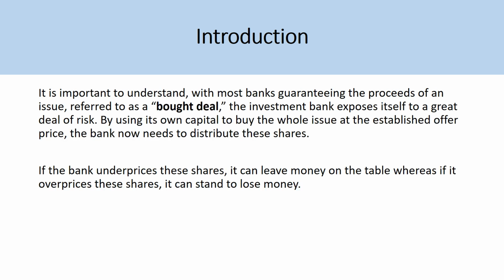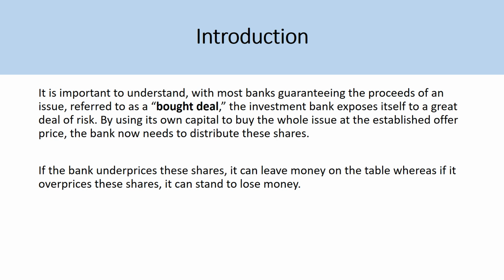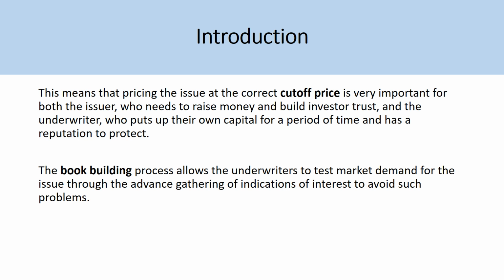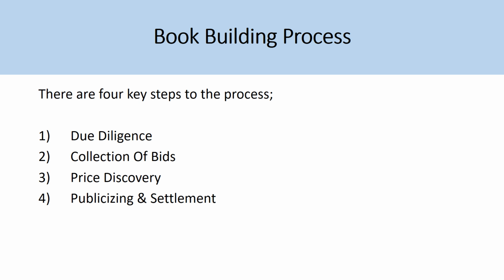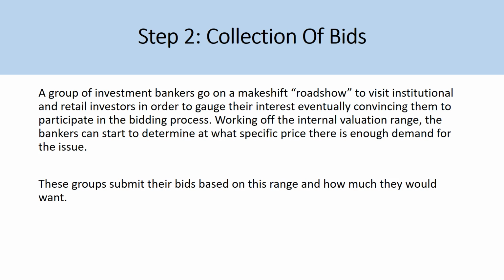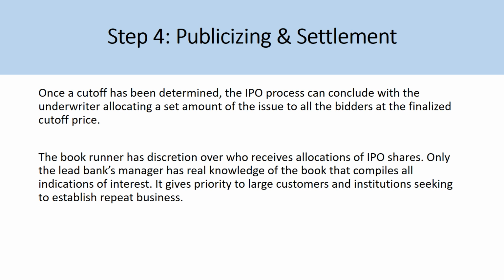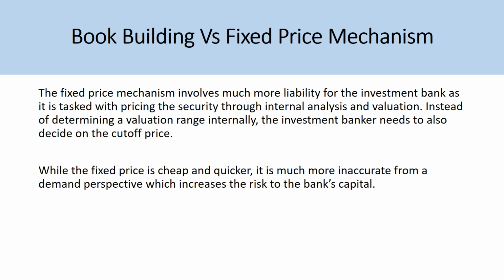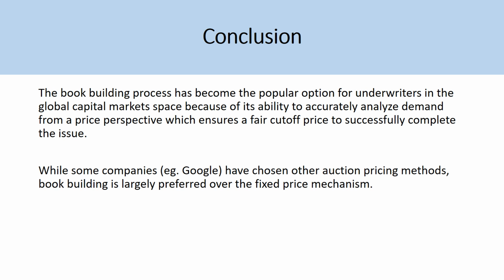IPO Book Building Process Explained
Book building is among the three different mechanisms used to complete an initial public offering (IPO). It is when the investment bank collects information on how much investors want and what they are willing to pay for shares in an IPO. This helps the bank determine the issue price by building a demand curve in order to ensure that the issue is not overpriced or underpriced.

In the video, we cover:
- What is book building?
- What are the four steps to completing an IPO with the book building process?
- What are the benefits of the book building process?
- What is the fixed price mechanism and its risks?

By going and meeting with institutional investors and groups of retail investors on a roadshow, bankers are able to start with a valuation range determined internally and work towards a set price for the issue.